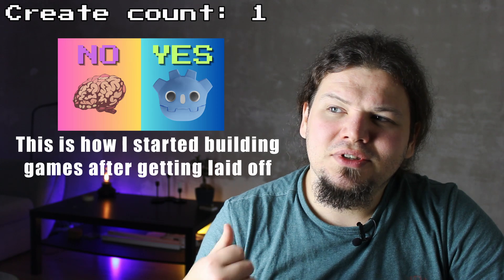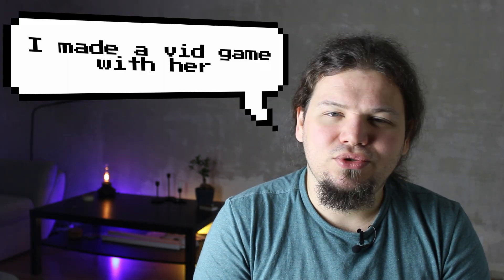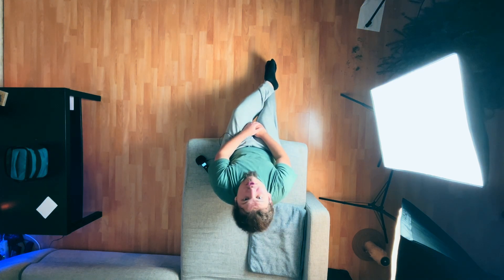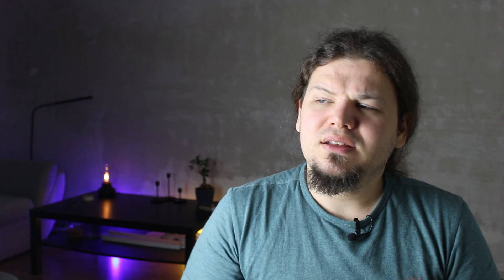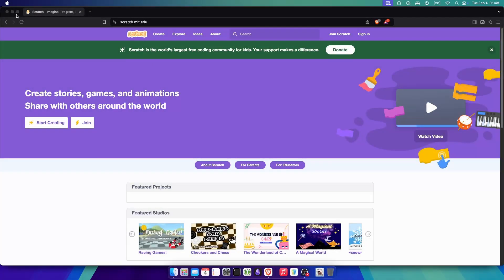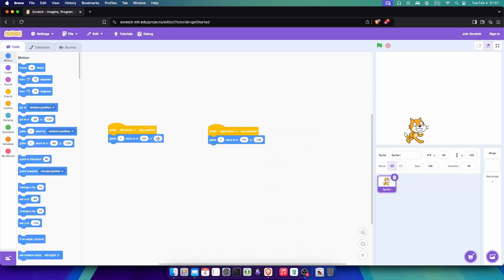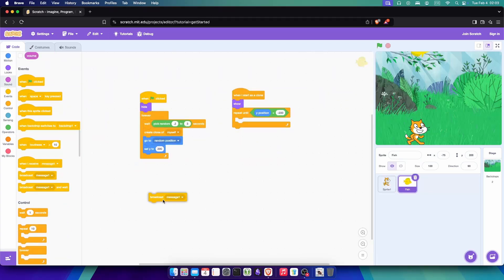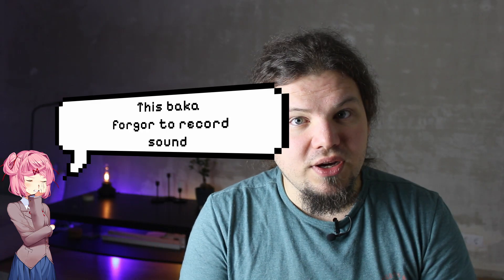How I made my first game and why you should too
In this video I talk about my first game that I have created, I go into detail how I used scratch to make a game about a cat that catches fish.

But most importantly I am encouraging you to follow your dreams and talk about why you should start creating games now, it's now so easy with the method that I show you in this vid.

I am addicted to coffee and now I have to ask people to buy me one in this economy.

Chapters:
0:00 - The hook
0:30 - What this vid is not
1:30 - The story
1:59 - Anyone can do it!
3:40 - My point
3:58 - Let's talk about games
4:56 - Create a game with me
5:56 - Cat movement
6:37 - The fish
8:00 - The final result